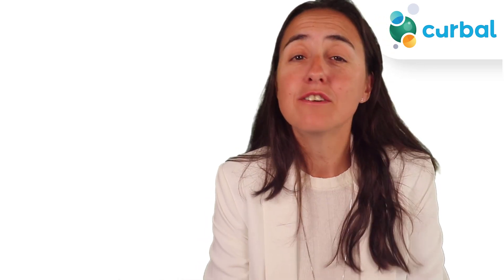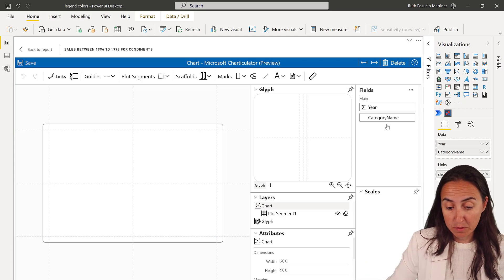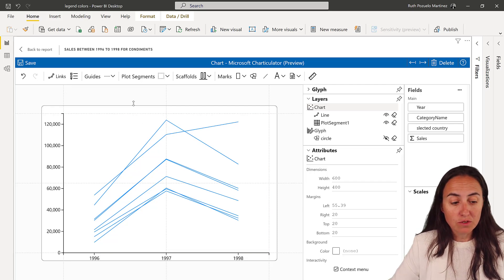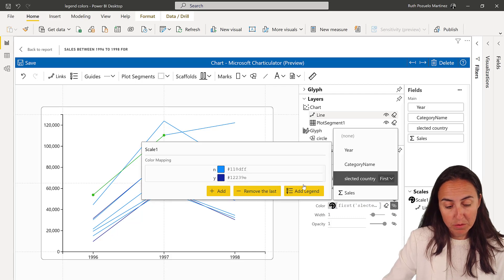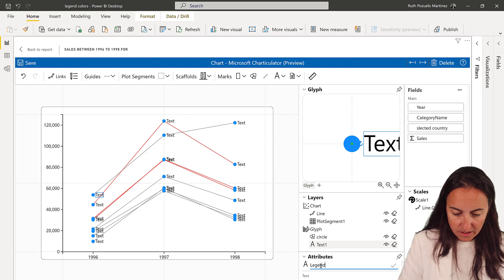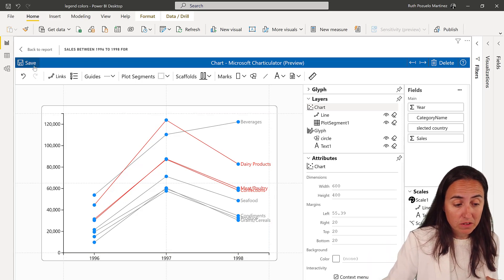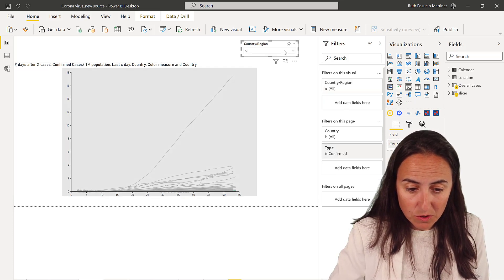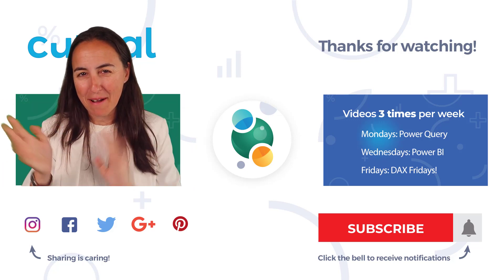Charticulator #11: How to create a line chart and conditional format it.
In today's video, I am going to show you how to create a line chart and conditional format it using charticulator for Power BI.

The dax needed to do the conditional formatting is shown in this video;